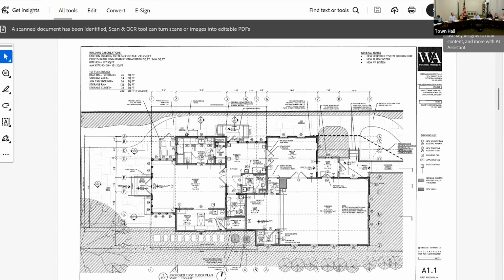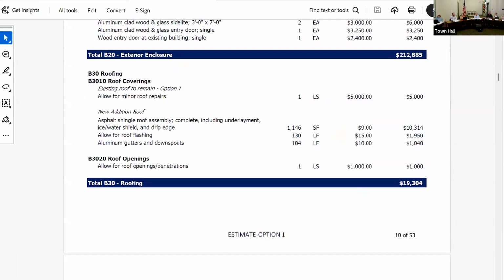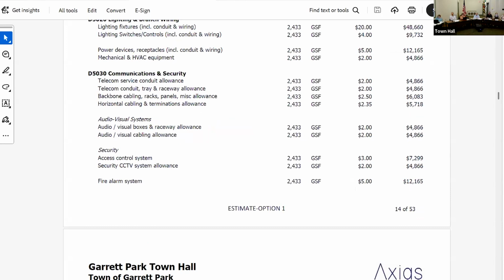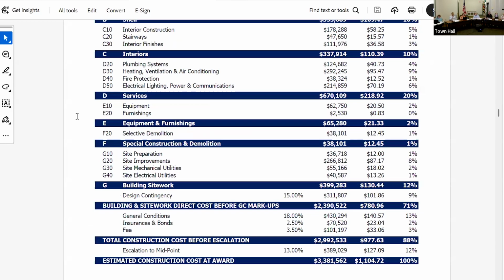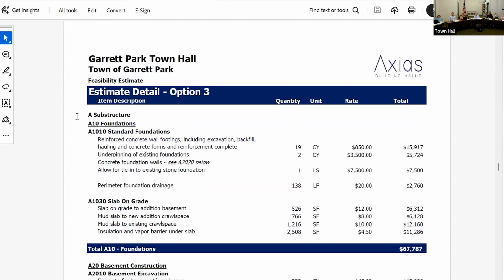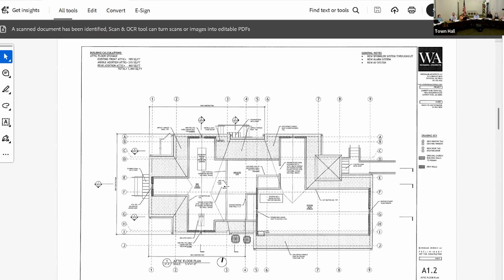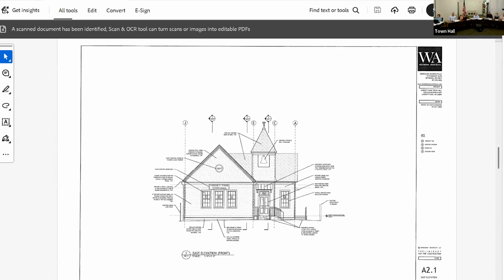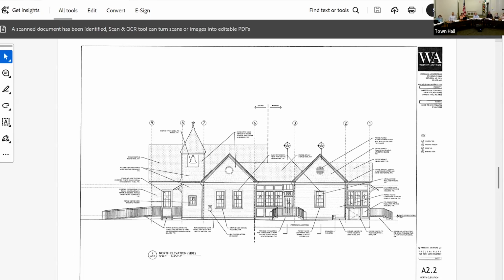Garrett Park Monthly Town Council Meeting, August 11, 2025